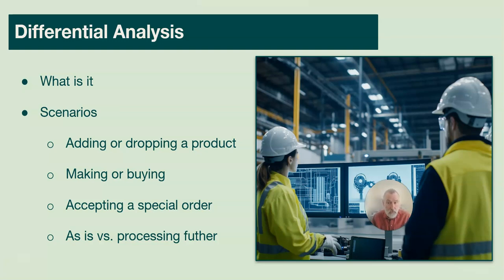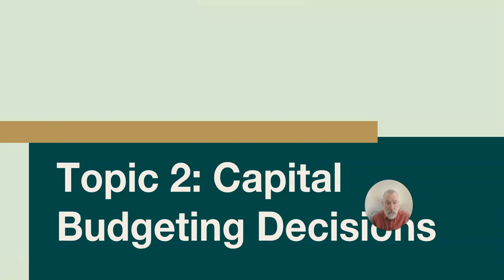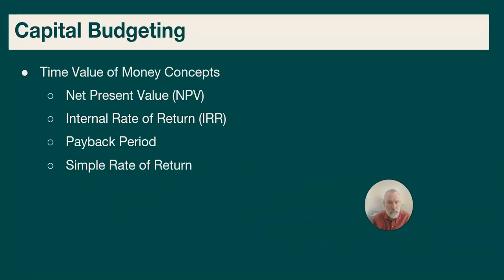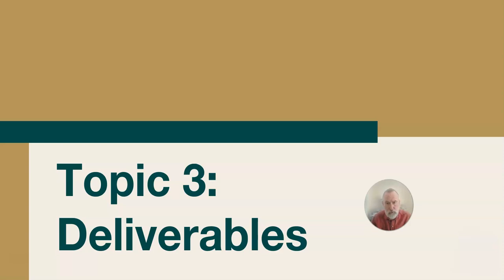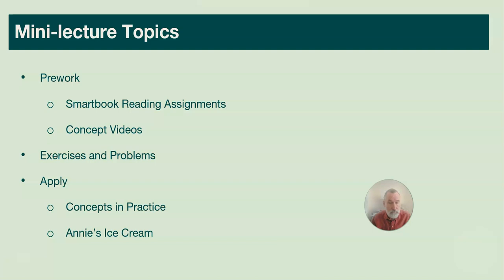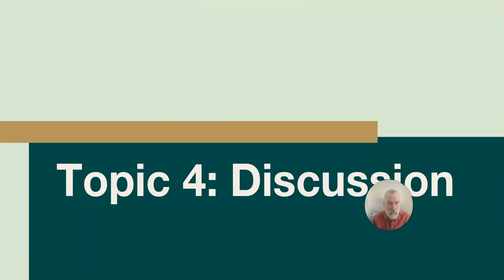BA 602: Module 5 Lecture